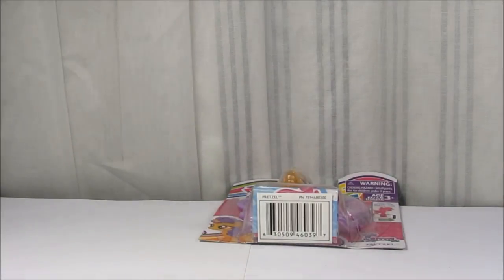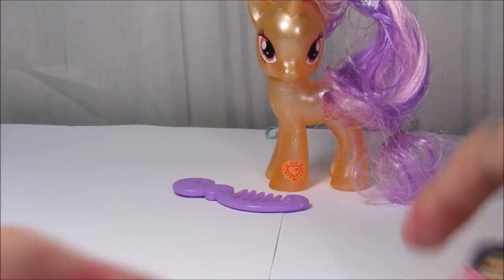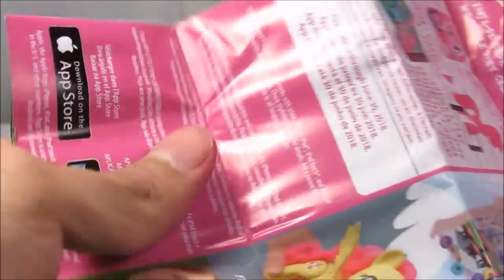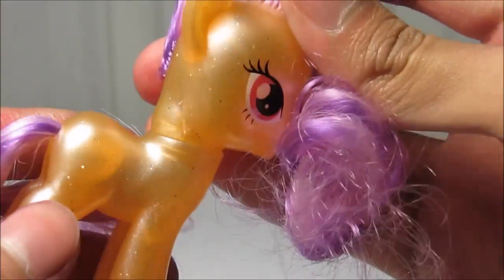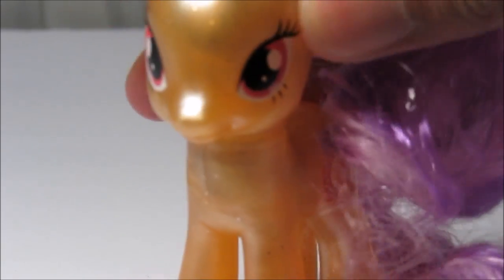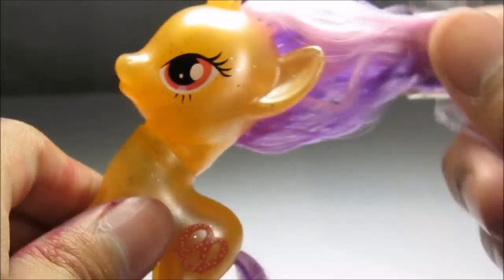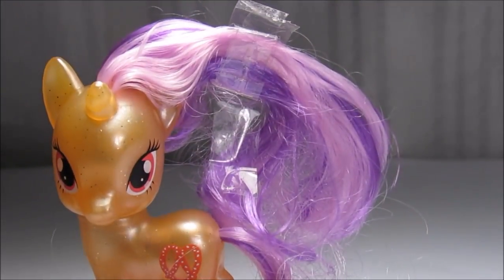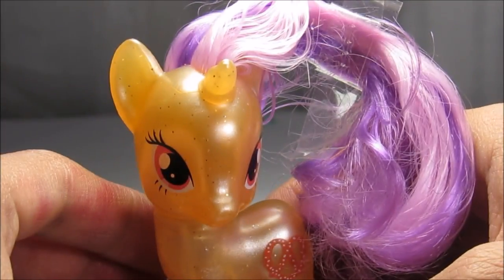MLP- PRETZEL BRUSHABLE TOY REVIEW!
GO STALK ME!

dun steel it bad pls